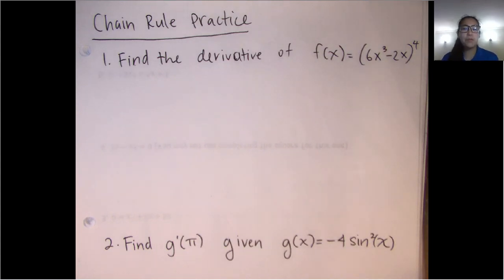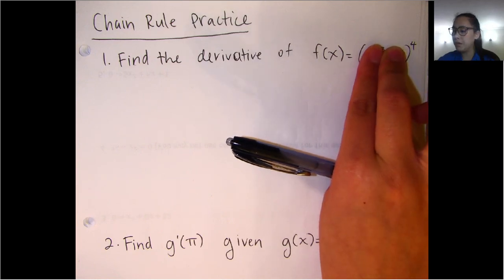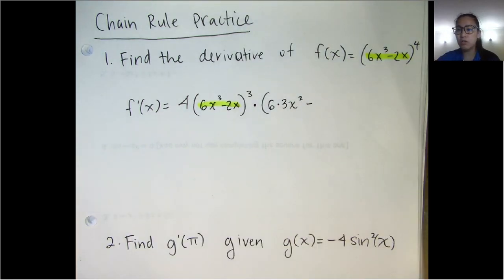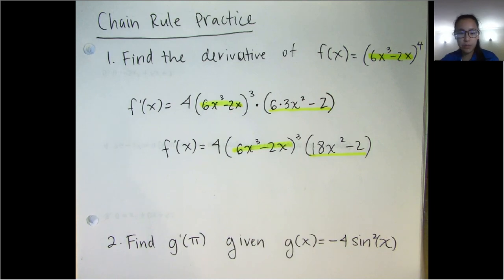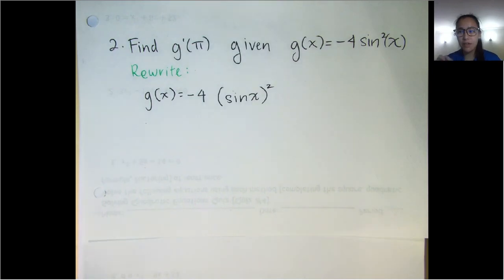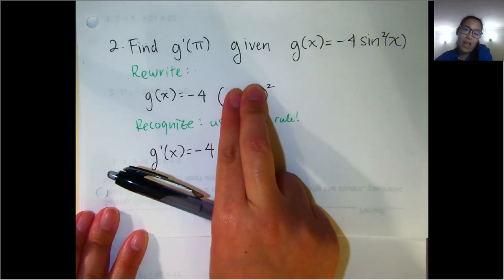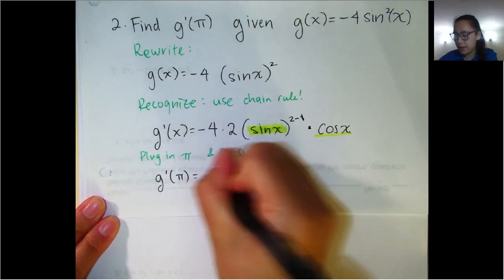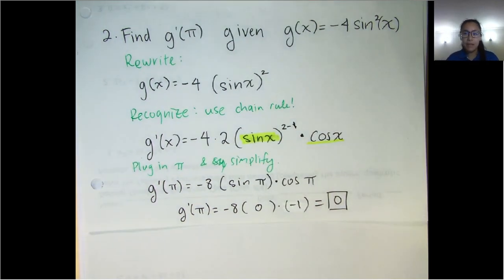Chain Rule Practice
Ms. Lee from SAMOHI takes a couple derivatives using the chain rule.